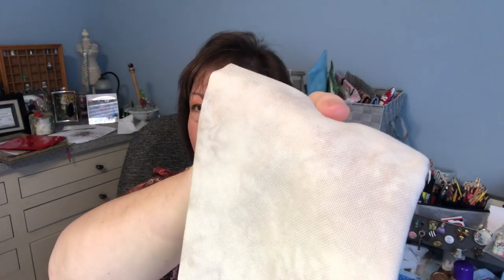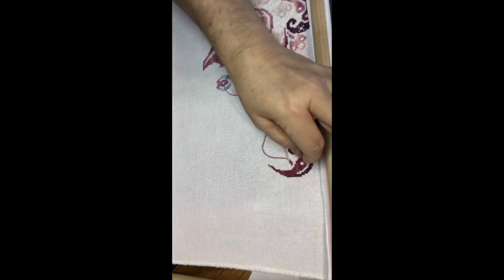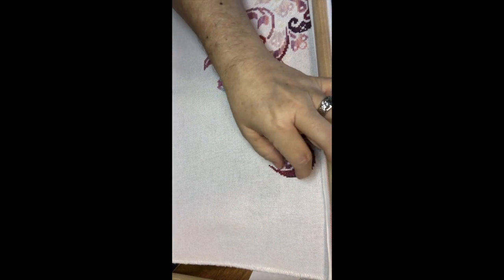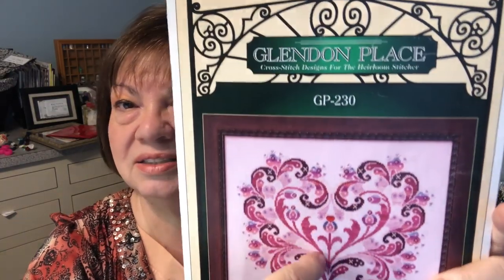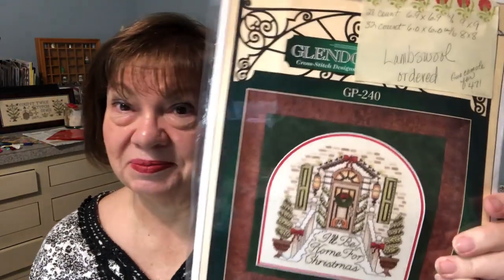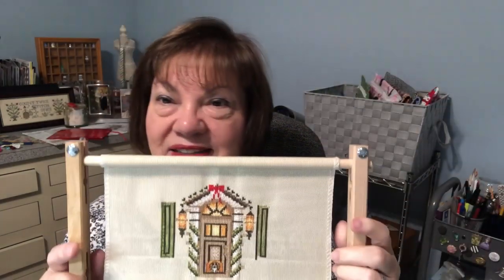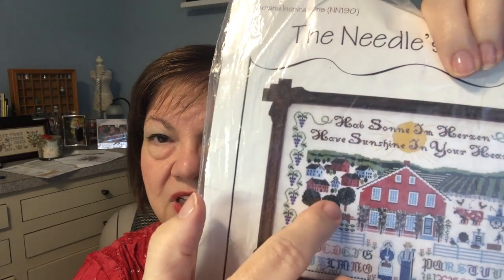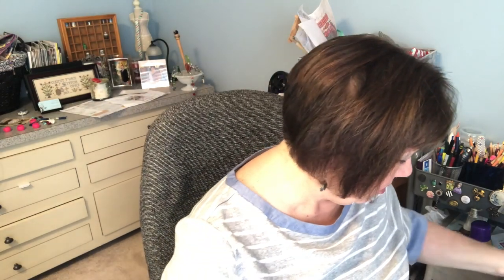Episode 99 - Trip Cancelled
This video is about cross stitch and family updates.

WIPS - Simply Love by Glendon Place
             I'll be home for Christmas by Glendon Place
             Little Neighborhood by Little House Needleworks
             Seaside Kingdom by Mirabilia